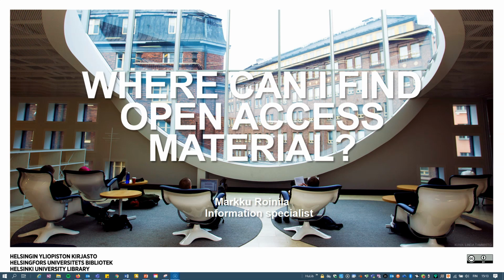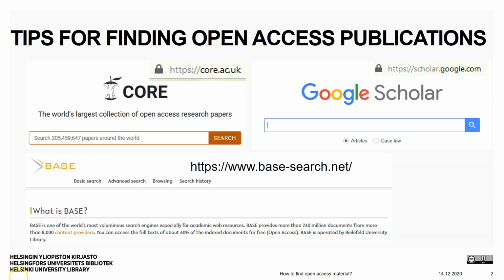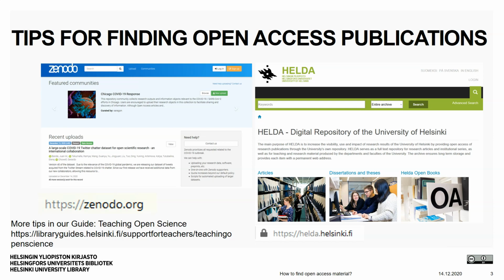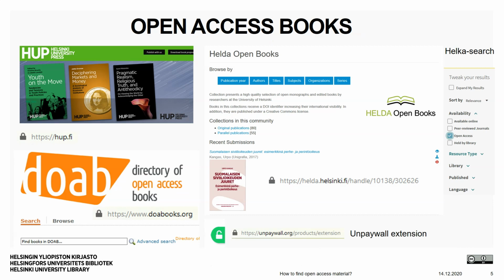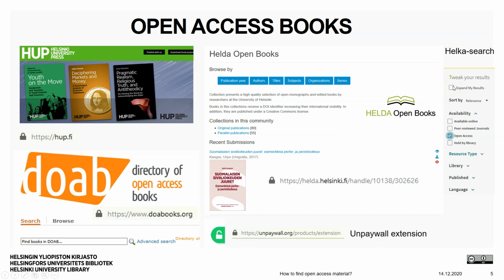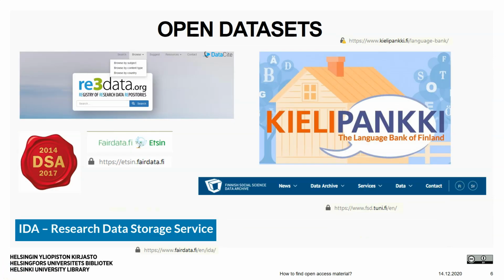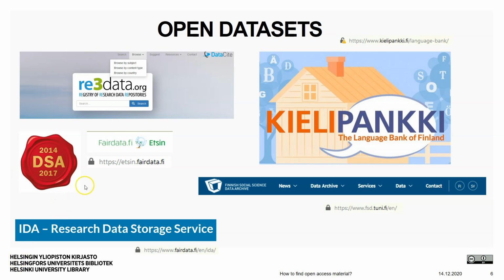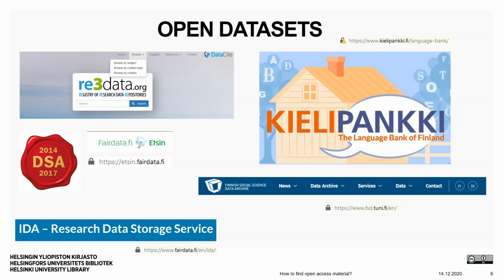Markku Roinila: Open Access Material